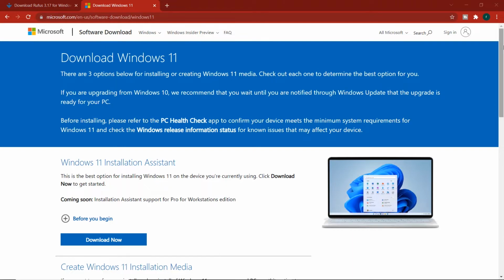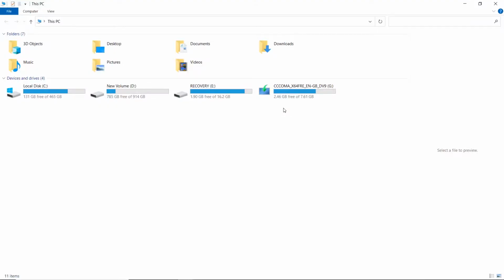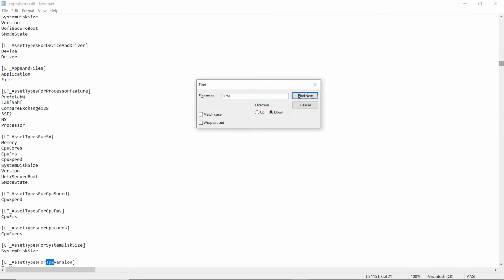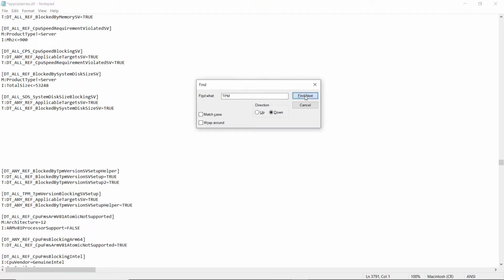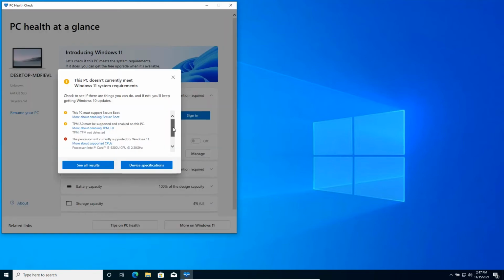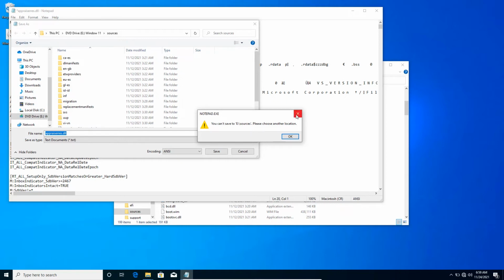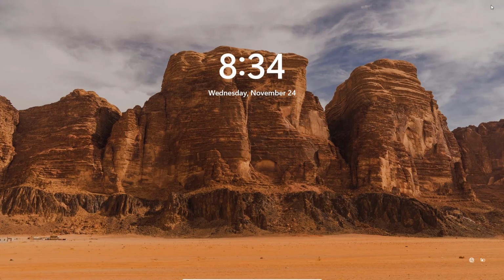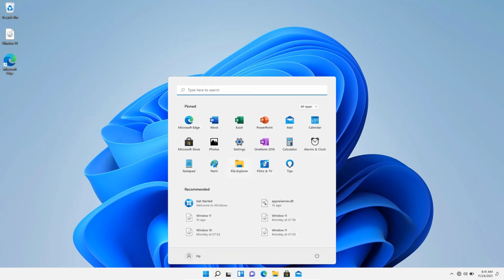How to Install Windows 11 on Unsupported PC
In this video we learn about how to install window 11 on unsupported pc without data loss. we also use USB and Rufus Software to install windows 11. If your pc is completely unsupported for window 11 then you must watch this watch this video. Follow the complete video step by step. If your problem successfully solved then you comment me "Done". If you face any problem you can comment me.

Link of website to download Rufus Software

Link of video how to check Windows 11 Minimum Requirements with PC Health Check App